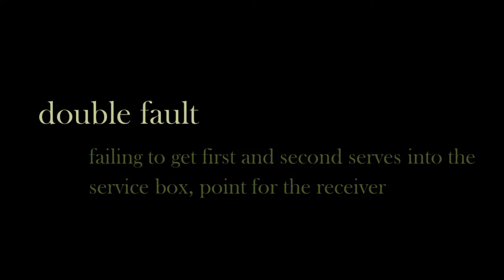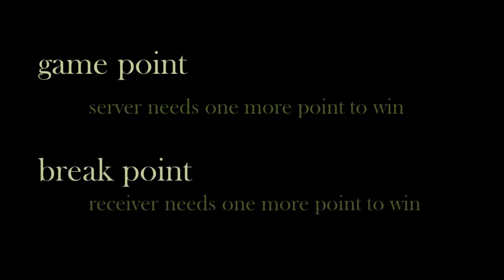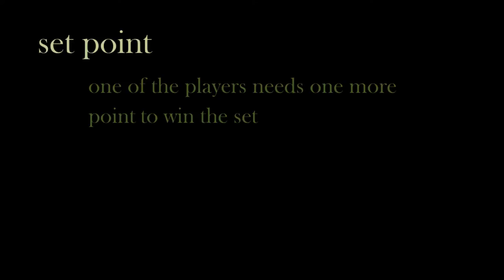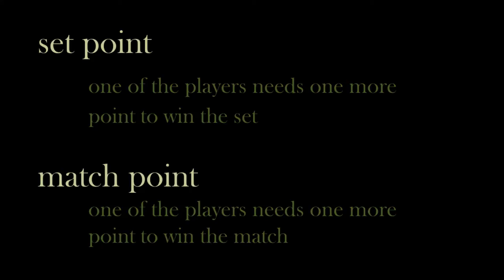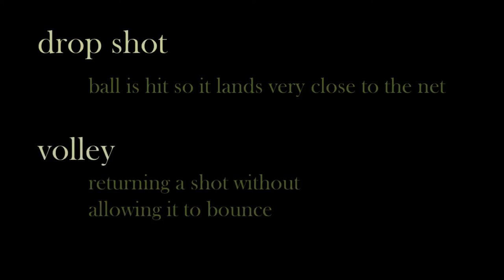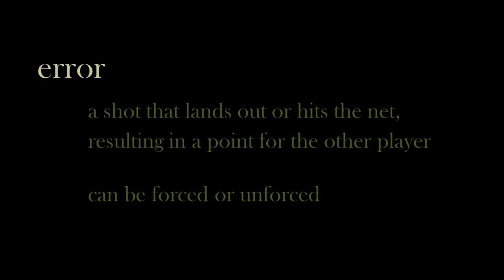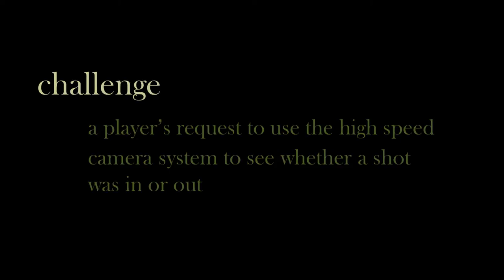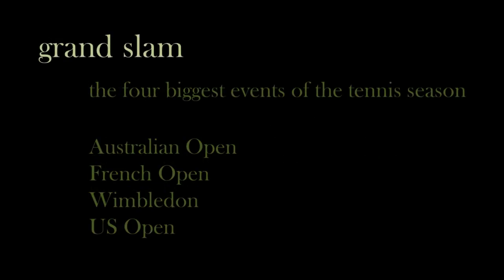Intro to Tennis: More Terms